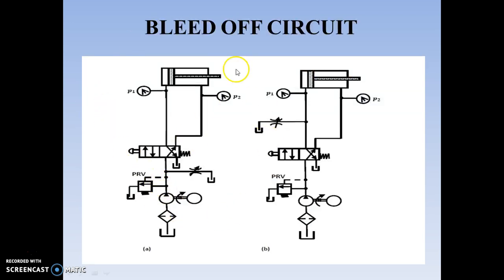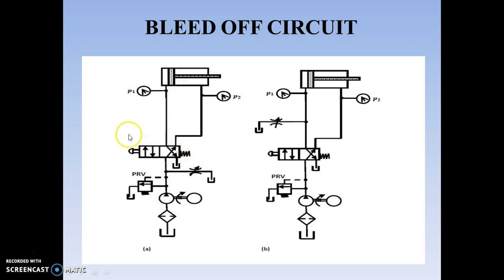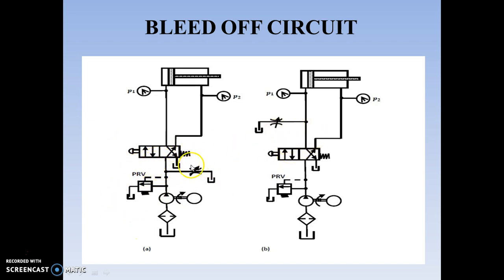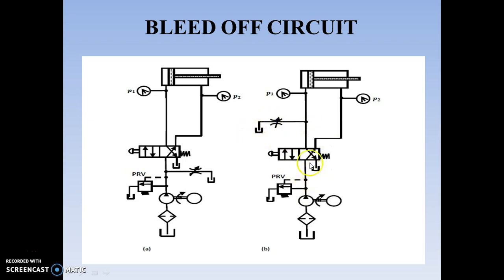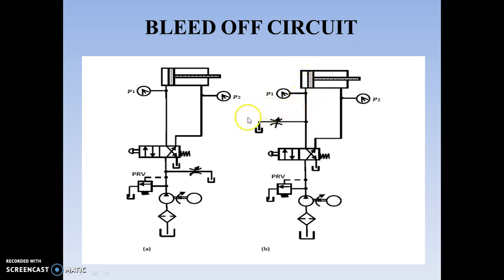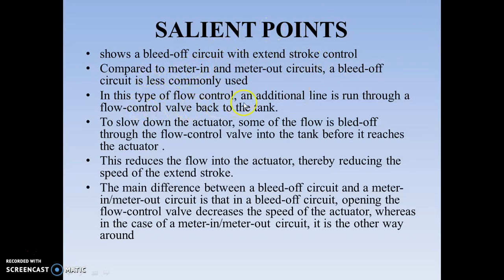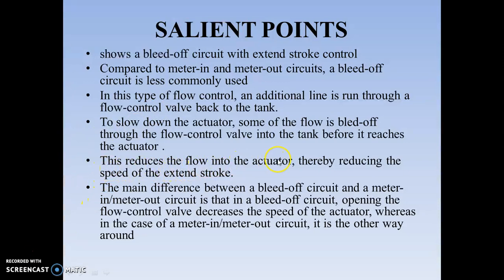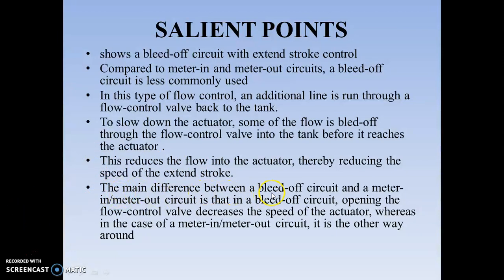Bleed off circuit